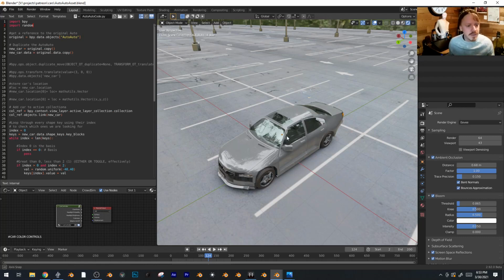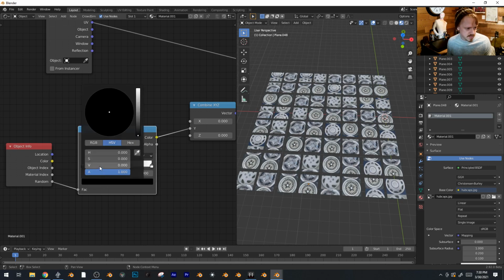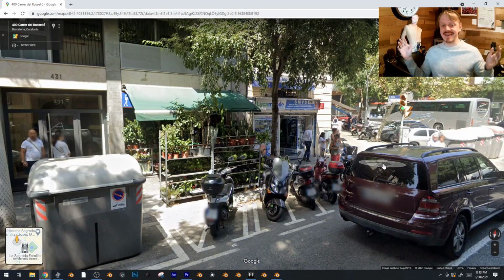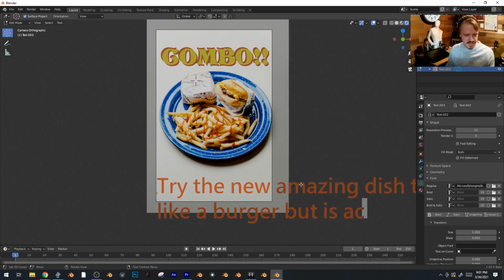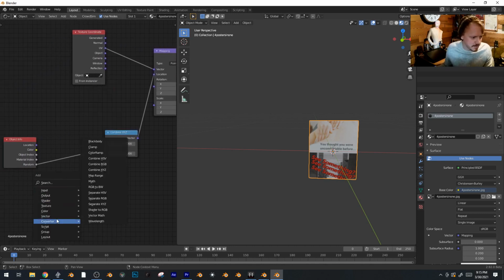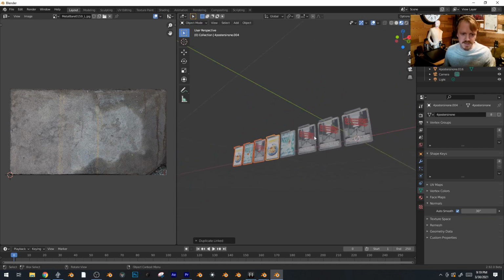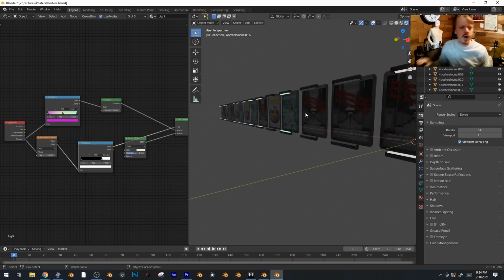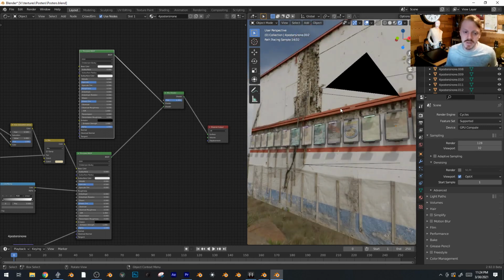blender, MASTERCLASS.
blender, MASTERCLASS. minecraft, asmr,#